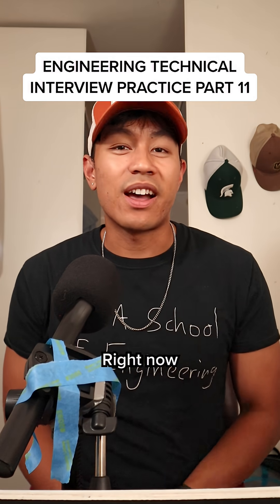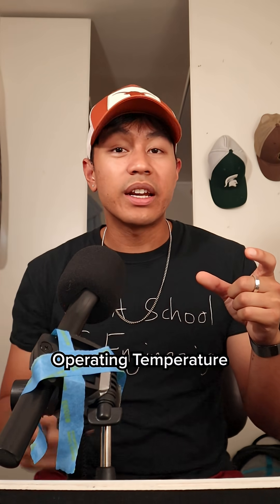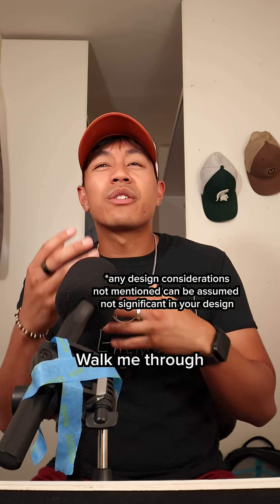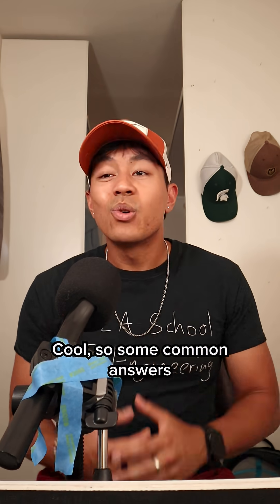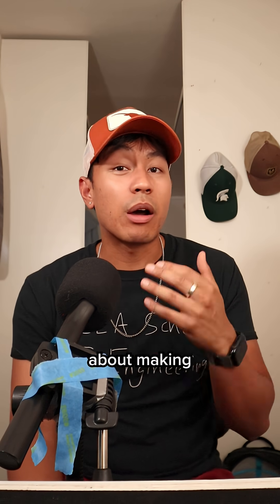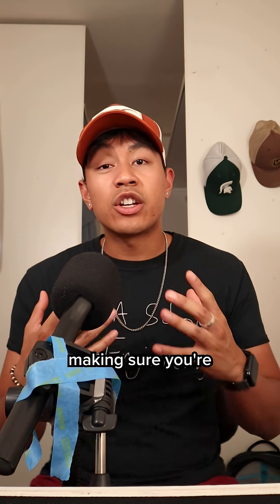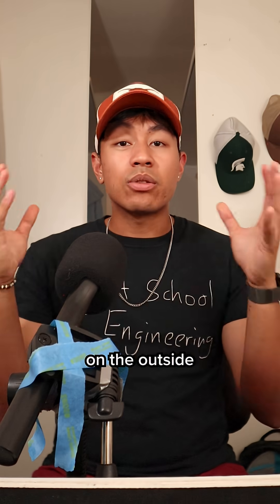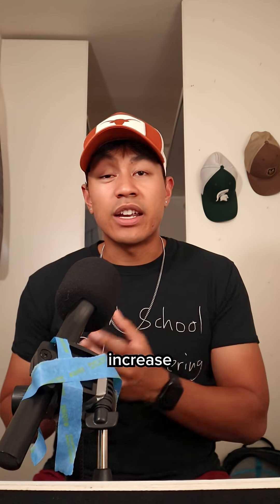Engineering Technical Interview PART 11